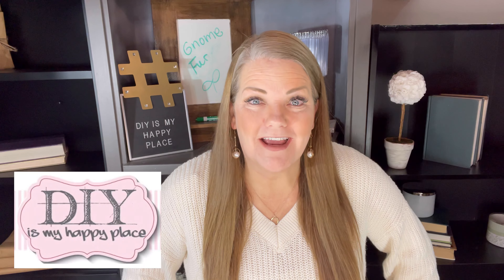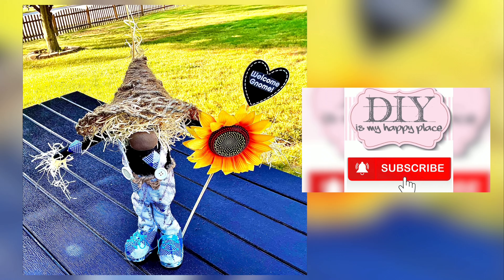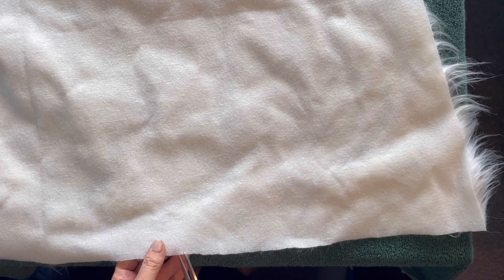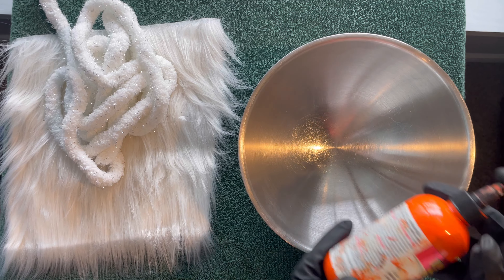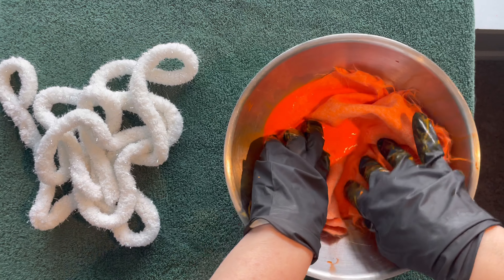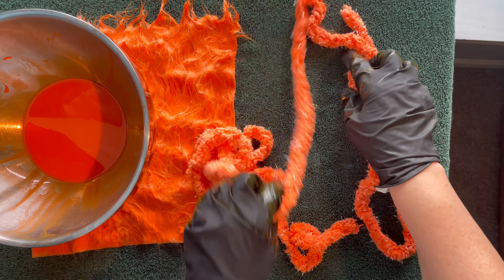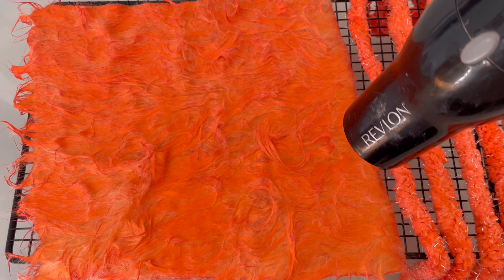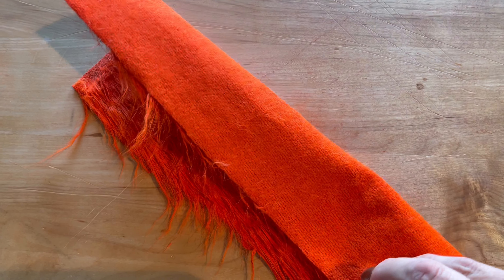⭐️ How to Dye Faux Fur for DIY Crafts - So Easy It Will Blow Your Mind!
This tutorial will show you how to dye faux fur and the correct way to cut fur for DIY crafts. It works perfectly for DIY craft gnomes. I love using artificial fur for so many craft projects. I was able to purchase a very large piece of white fur for the same price a small piece of green fur cost. The best part is, I can easily create any for my DIY crafts.

Supplies used with links:
Unicorn Spit Stain
White Artificial Fur

How to make diy Gnomes.